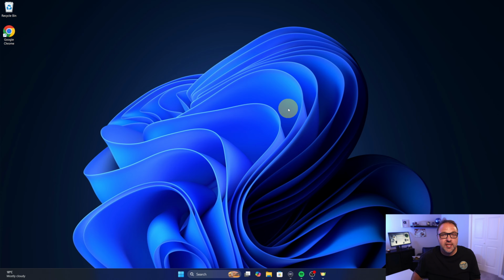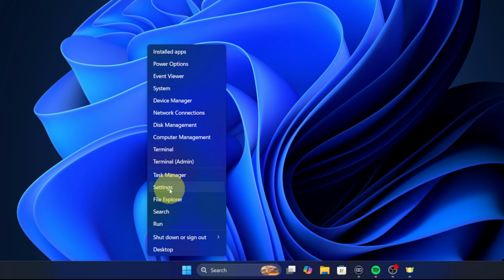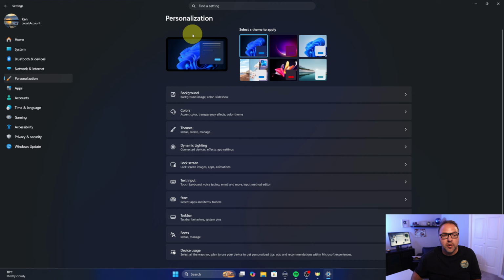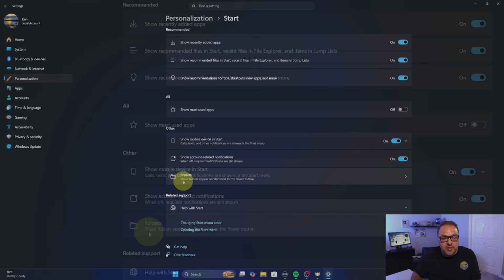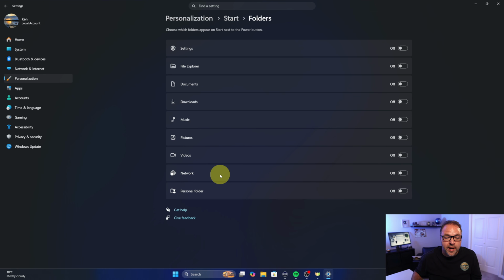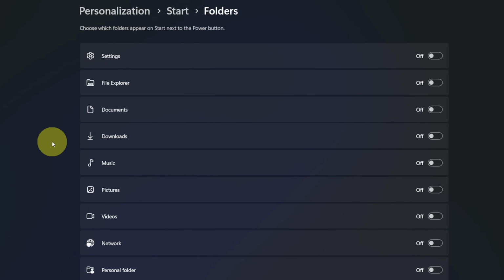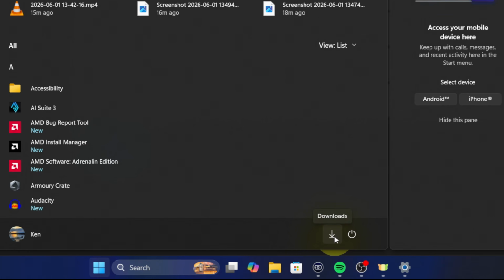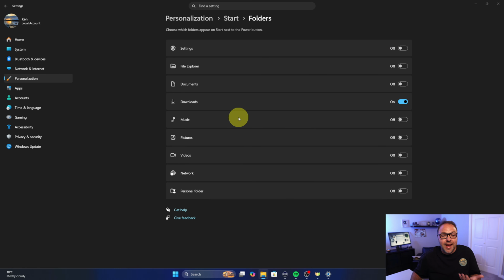This Windows 11 Start Menu Shortcut Gives You Fast Downloads Access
📥 Want fast access to your Downloads folder in Windows 11? In this tutorial, I'll show you how to add a Downloads shortcut beside the Power button in the Start menu so it's always just one click away.

Adding the Downloads shortcut to the Windows 11 Start menu can help you:

✅ Quickly access downloaded files
✅ Open installers, documents, photos, and videos faster
✅ Reduce clicks when navigating Windows 11
✅ Keep frequently used folders within easy reach

⌚Time Stamps
0:00 Introduction
0:13 Navigate to Start Menu Folder Settings
0:53 Add Downloads Shortcut to the Start Menu
1:14 Final Thoughts